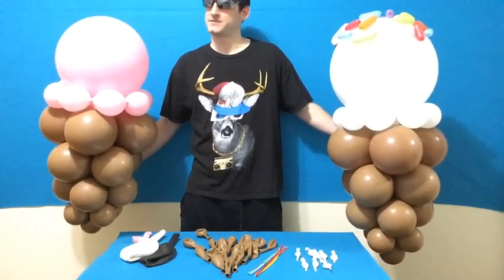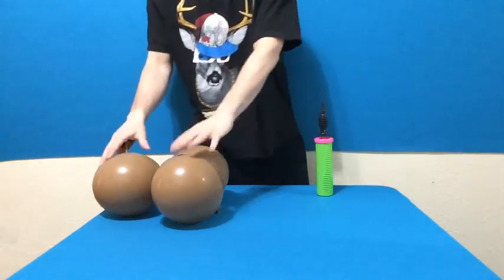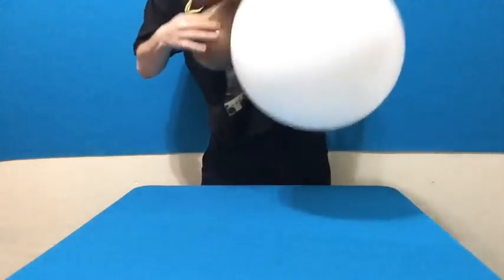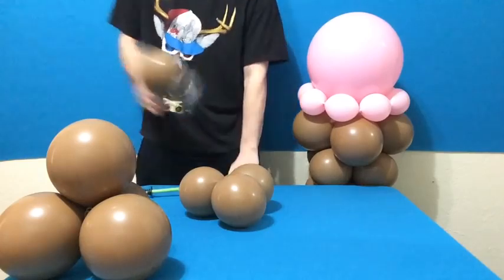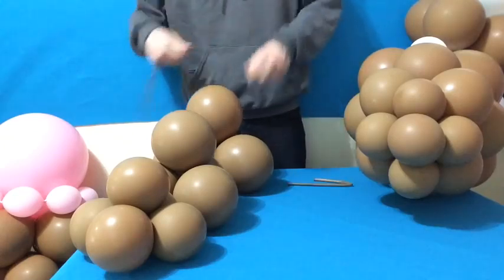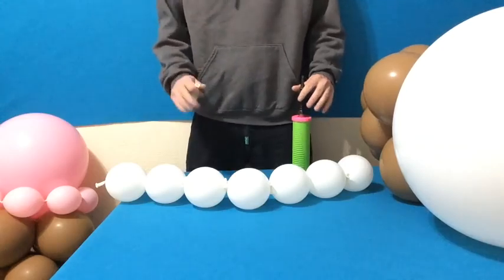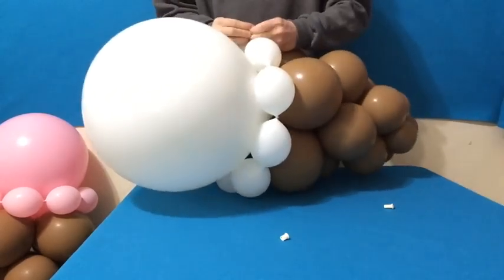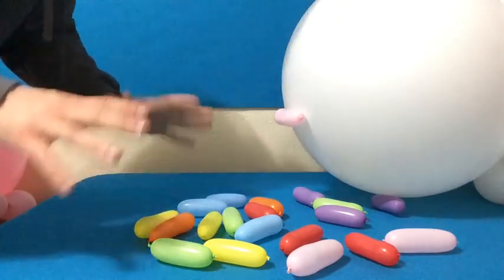Hướng dẫn trang trí tạo hình kem bong bóng độc đáo